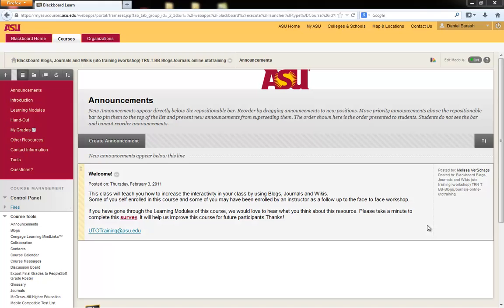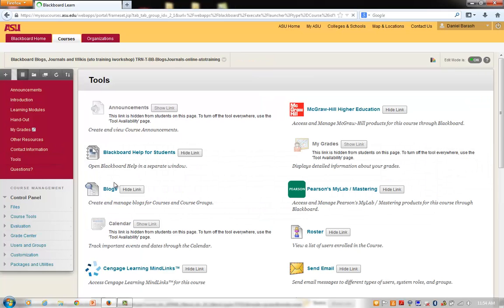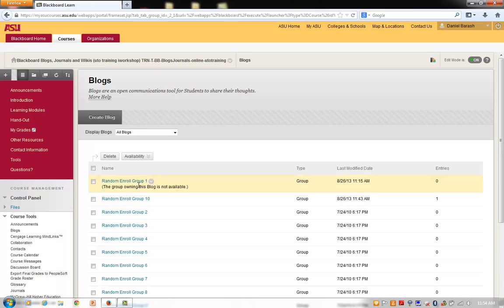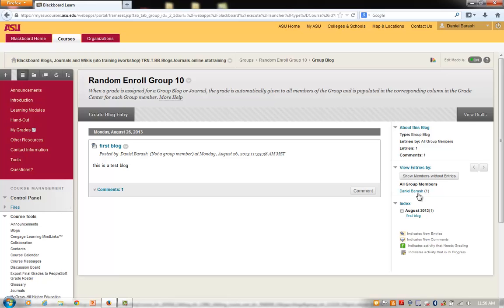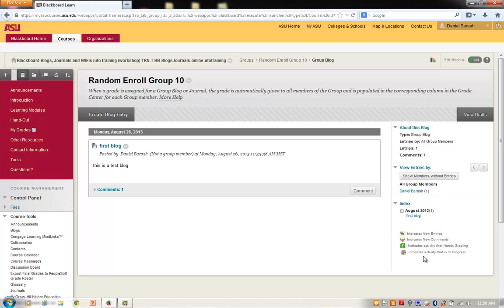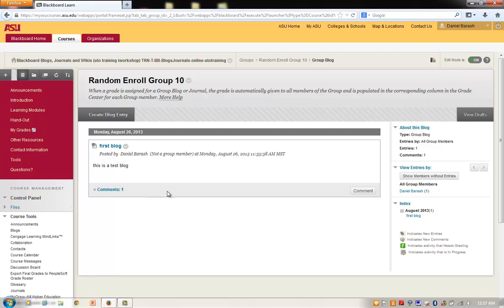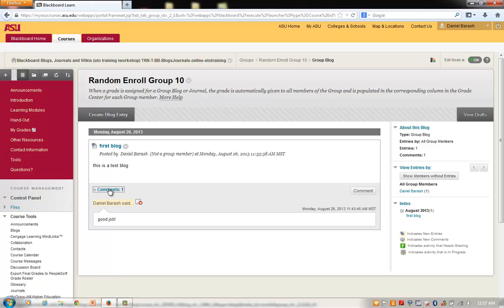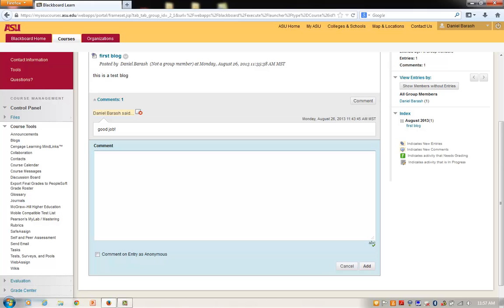View Blogs as a Student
This video will show students how to view blogs.